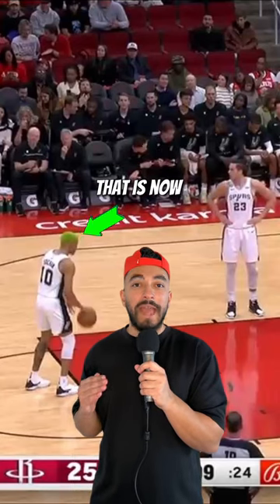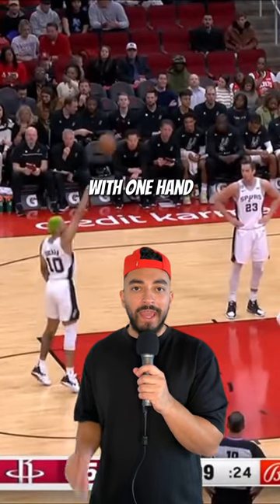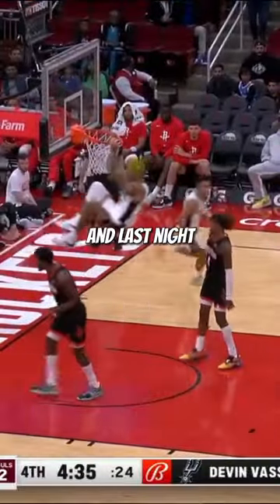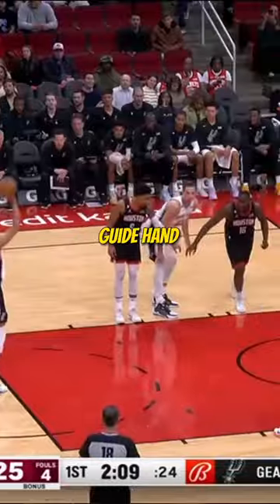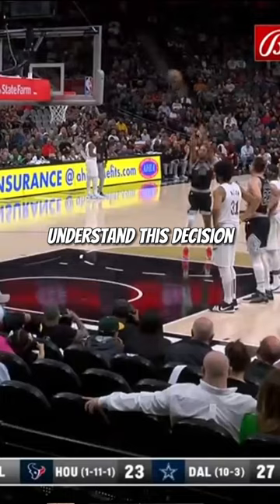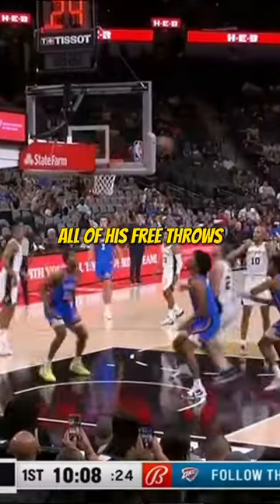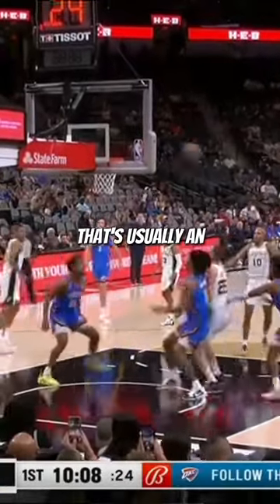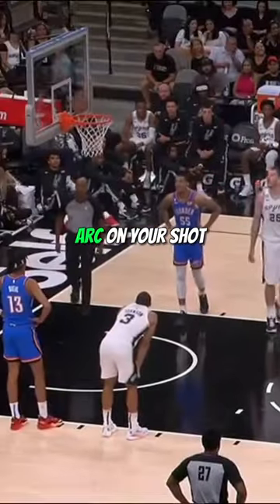Jeremy Sochan Is Shooting Free Throws With ONE HAND!?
Rookie forward Jeremy Sochan is shooting his free throws now with one hand.